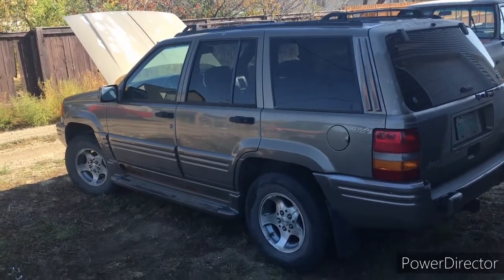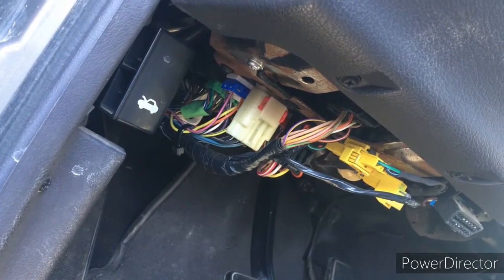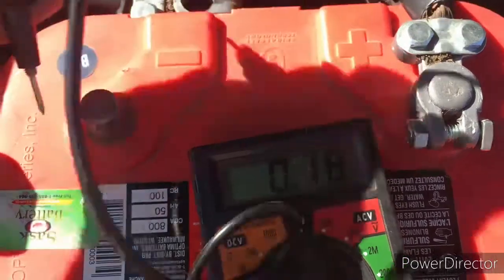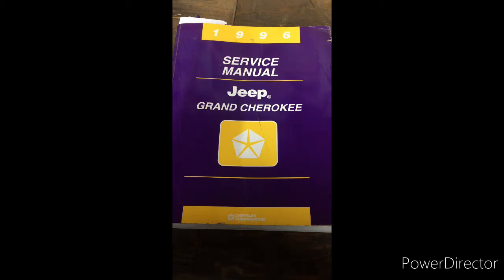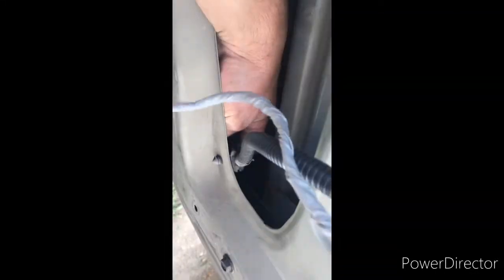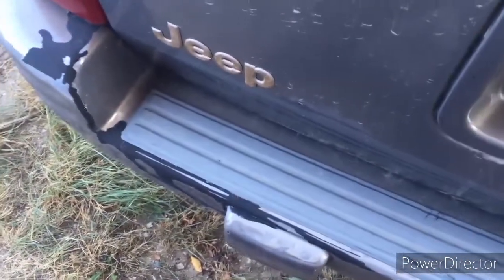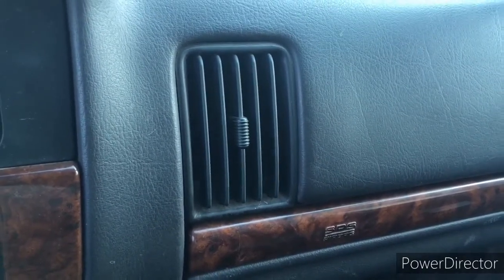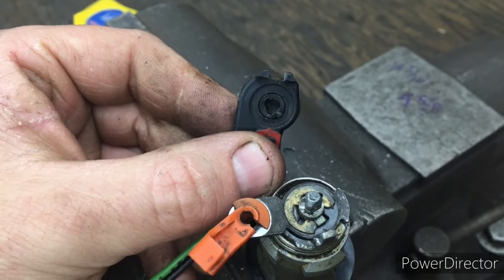1997 Jeep Grand Cherokee Alarm Bypass (indepth look)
Check out 1998 Grand Cherokee, The #1 bad playlist for additional information.